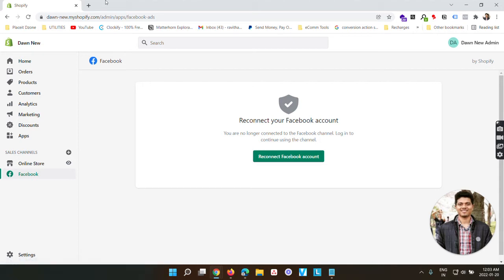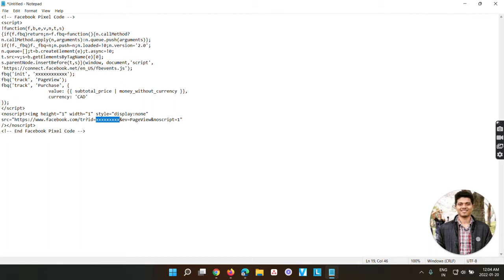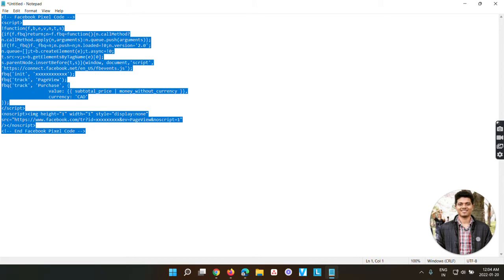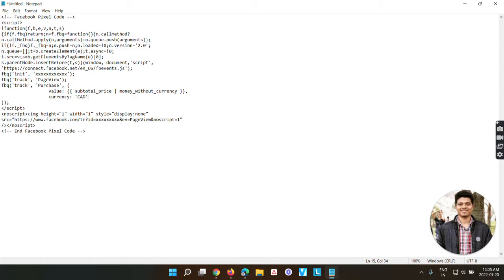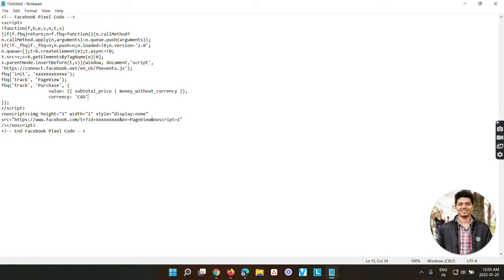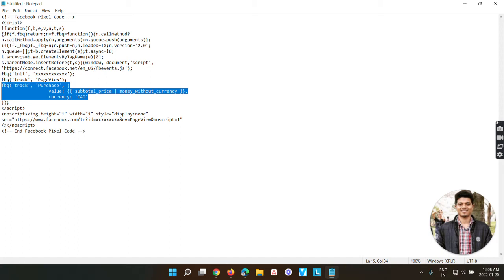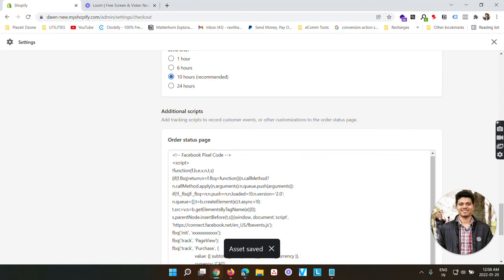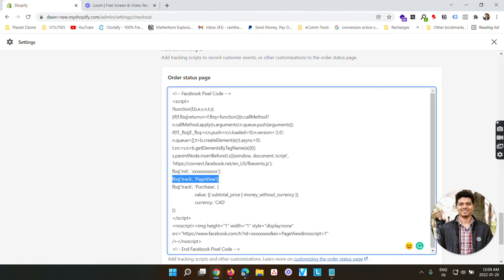Install Facebook Pixel MANUALLY to a Shopify Store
In this step-by-step video, we're learning how to install/setup/connect Facebook Pixel manually to a Shopify store.